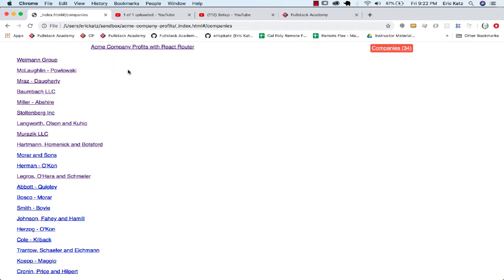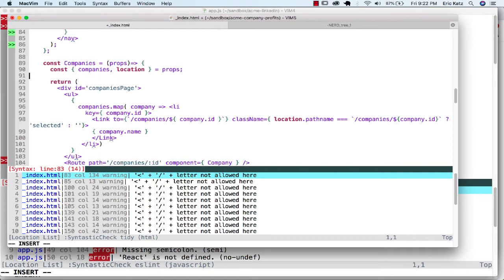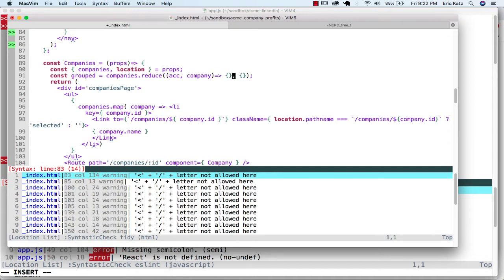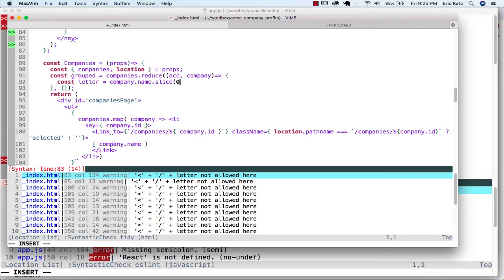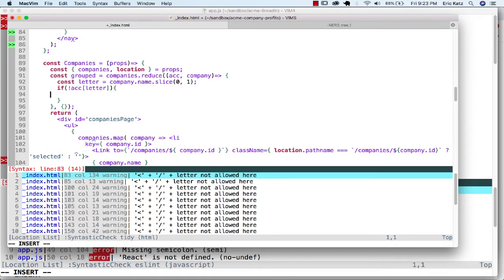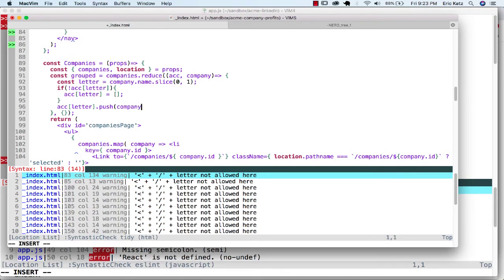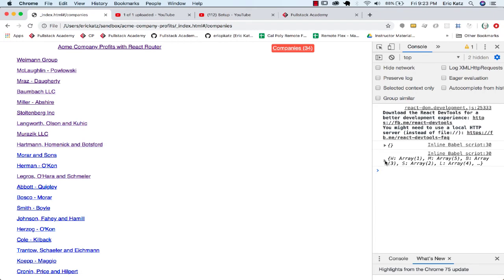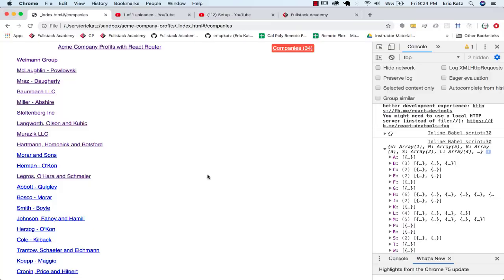Grouping Companies For SubNav